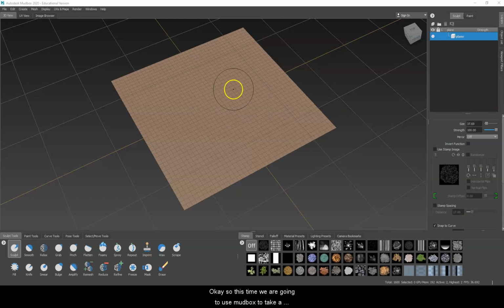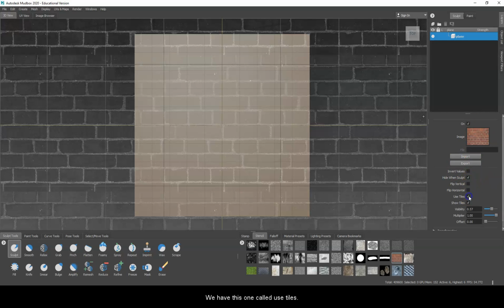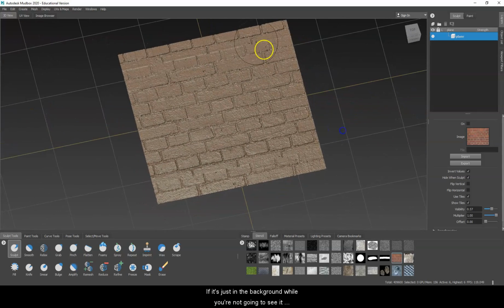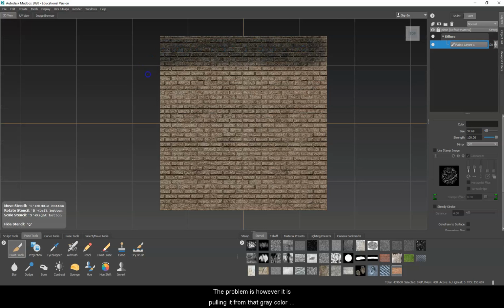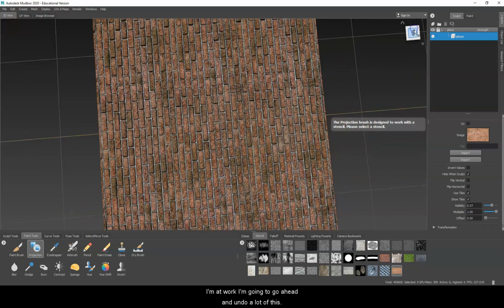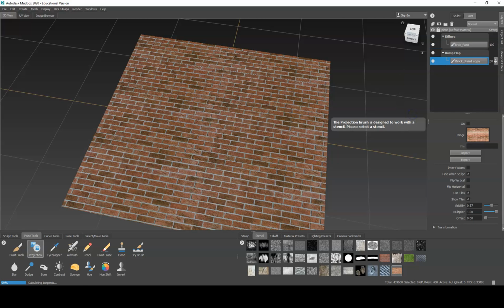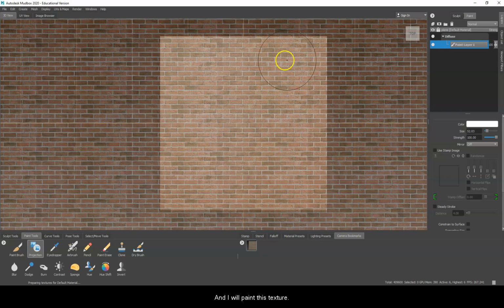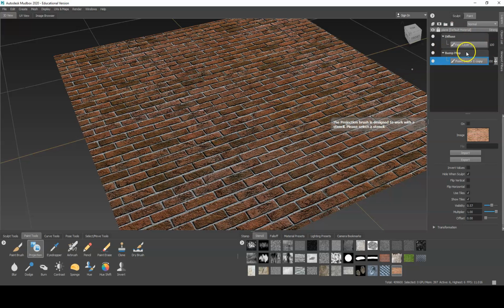Brick Wall In Mudbox